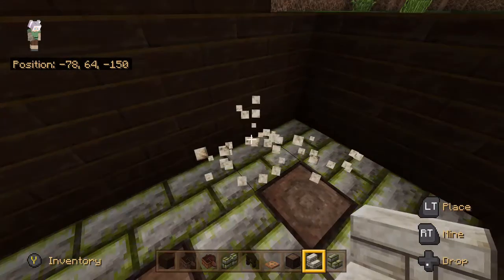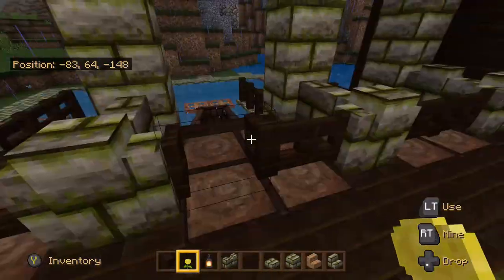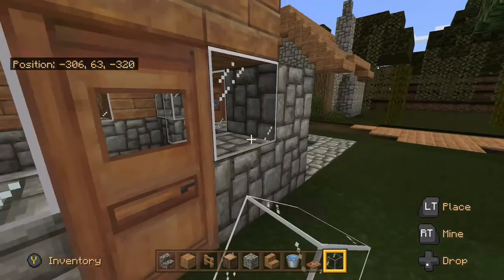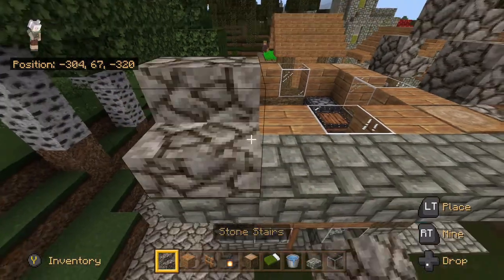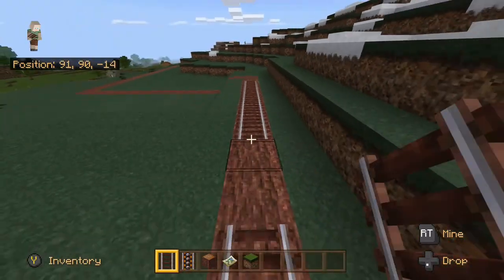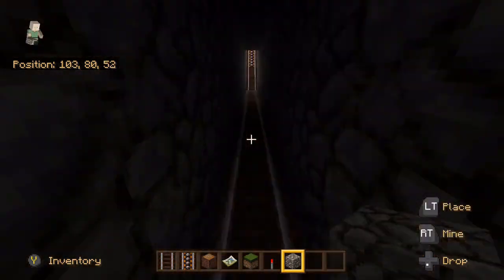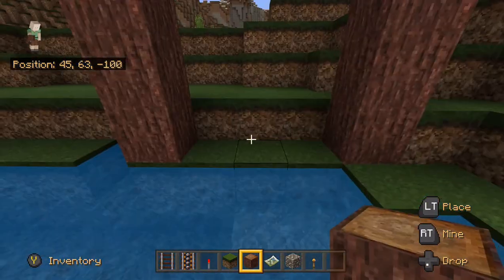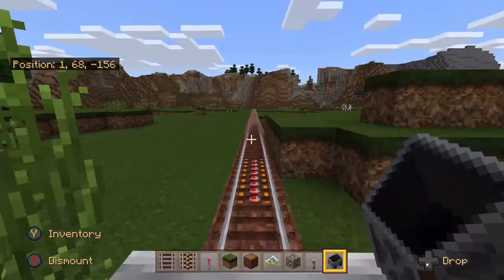Minecraft Building with Mrs Episode 2 - Expanding the World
Welcome back to another Episode of Minecraft Building with Mrs. In Episode 2 we add a new dock to our town, and expand out into new territories.

TeamSagriff